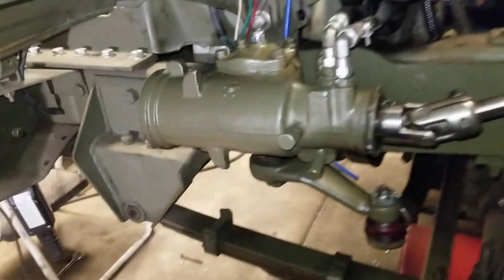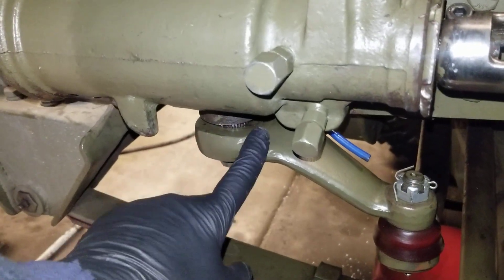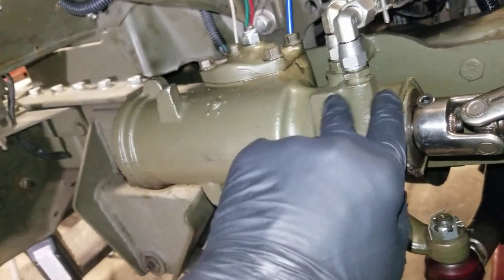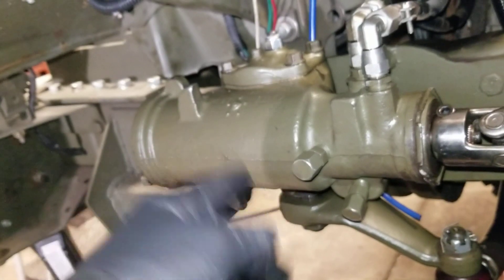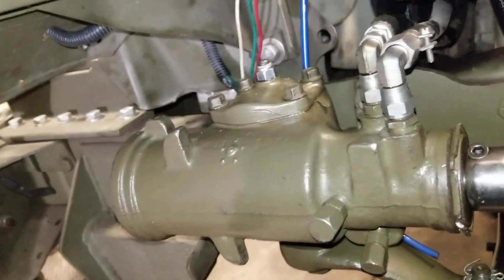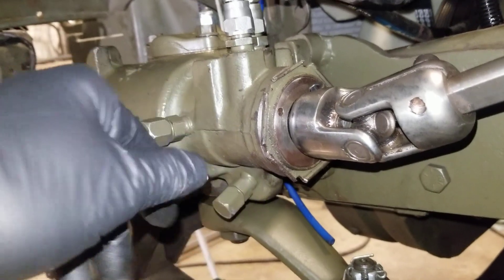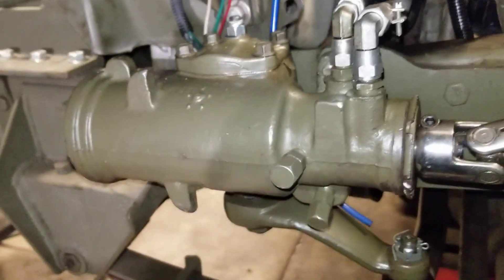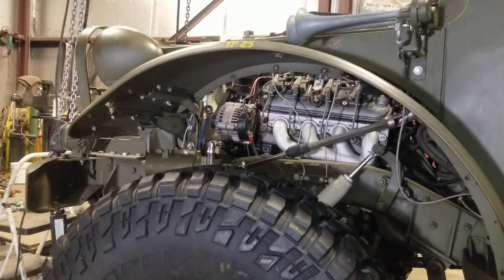Dodge M37 saginaw steering box rebuilt for $30 bucks and hydraulic ram steering ports installed